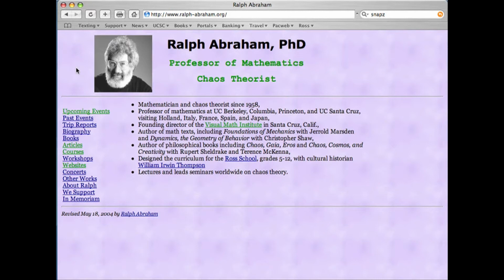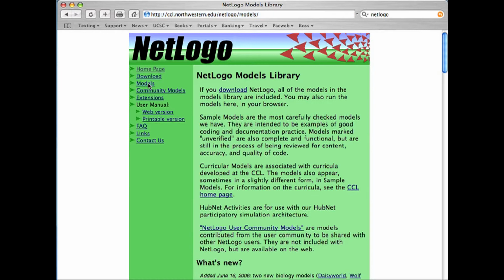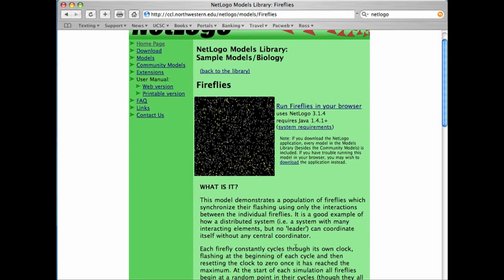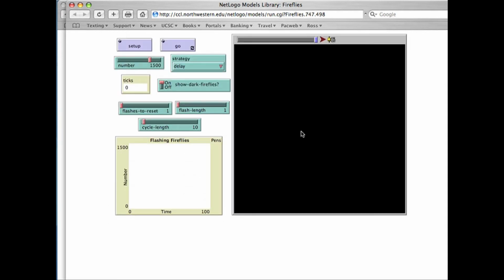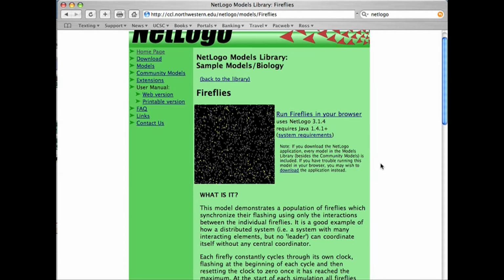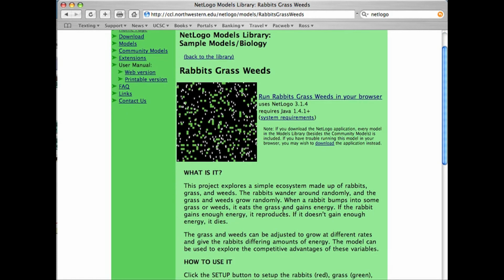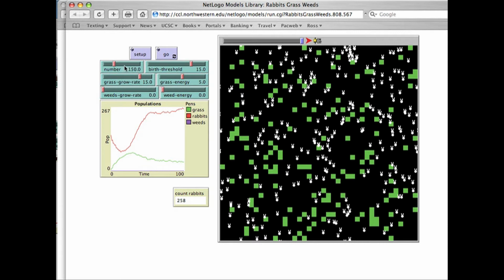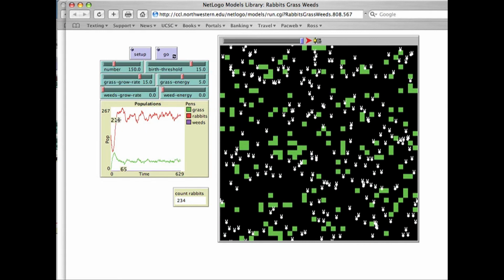NetLogo Tutorial #1 Browsing the NetLogo Model Library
Browsing the NetLogo Model Library
by Ralph Abraham, University of California at Santa Cruz.